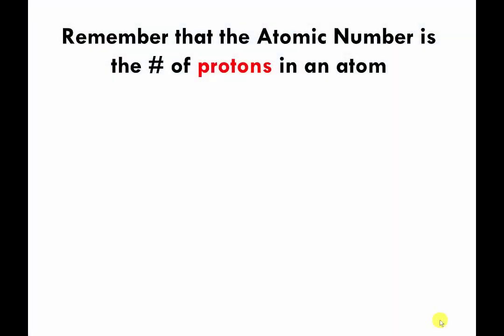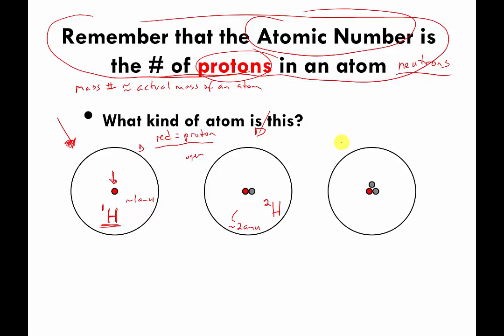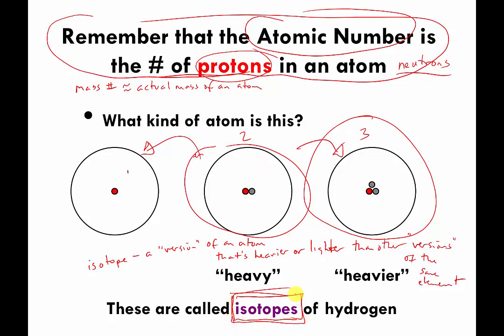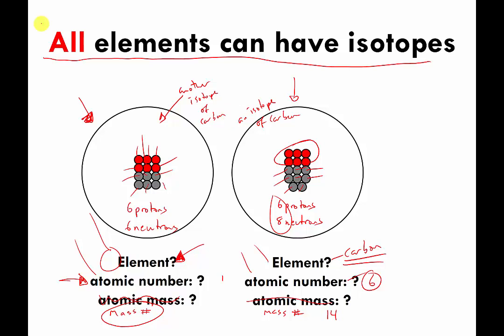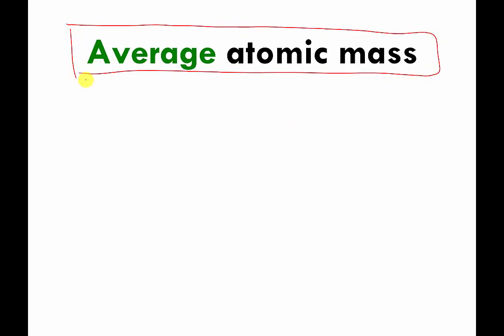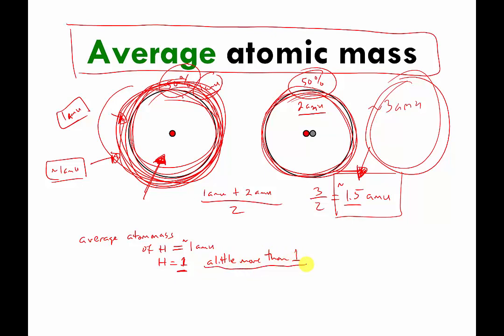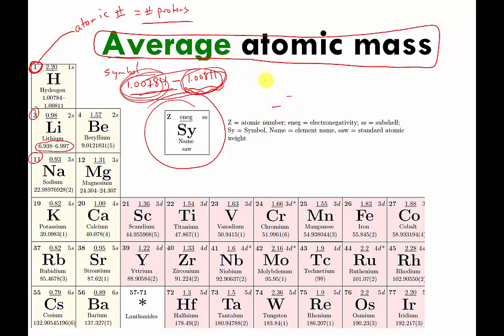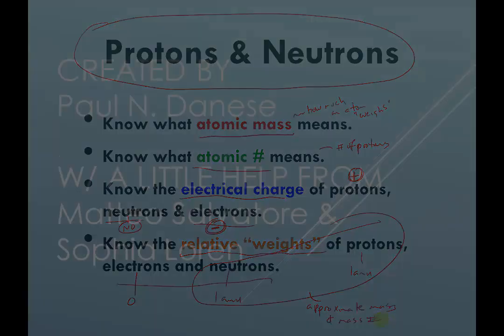Average Atomic Mass & Isotopes